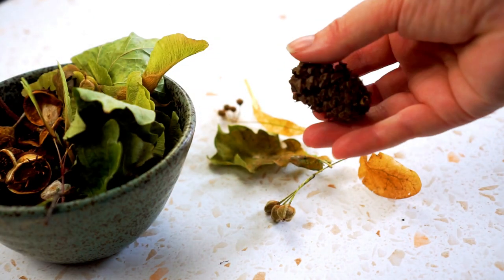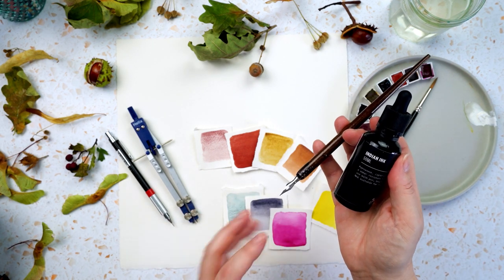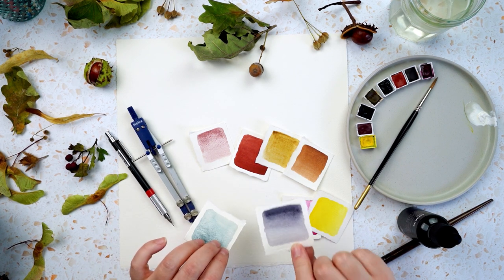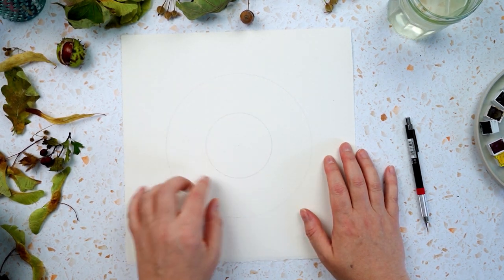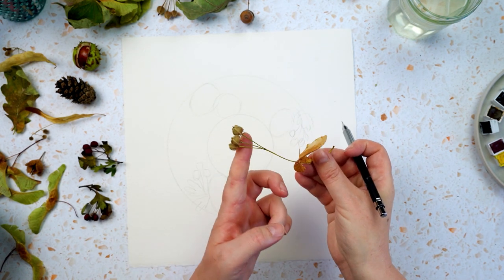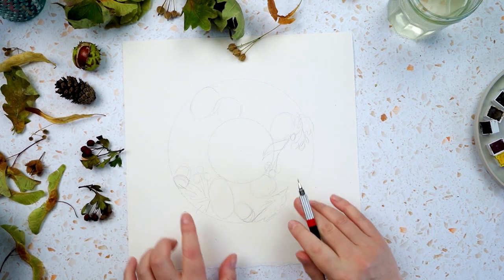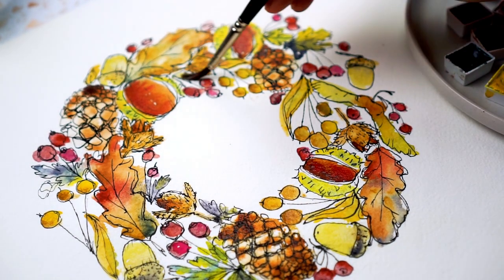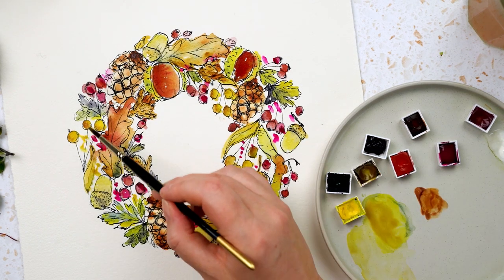Paint a Loose, Sketchy Seed Wreath in Ink and Watercolour | An Autumn Woodland Inspired Art Tutorial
Join me to paint a seeds and berries in a loose, sketchy line and wash style. Make your sketches into a seed and berry wreath for fall.

INFORMATION

You'll find lots of extra information on my website, including all the supplies I've used, downloadable line art, reference photos and a step-by-step photo guide.

Paint Colours Mentioned:
Windsor and Newton Professional Watercolours in Burnt Umber, Raw Umber, Potter's Pink, Quinacridone Magenta and Winsor Yellow.

Daniel Smith Watercolours in Venetian Red, Lunar Blue and Moonglow.

The Indian ink is Jackson's Art's own.

You can find all other the supplies used on my website at the link above.

This project is the first in the Wondrous Woodland Series! Find out more about other videos in this series.

SUPPORT

SOCIAL